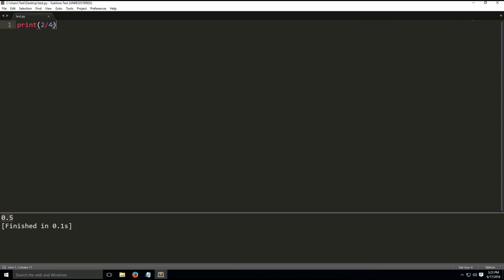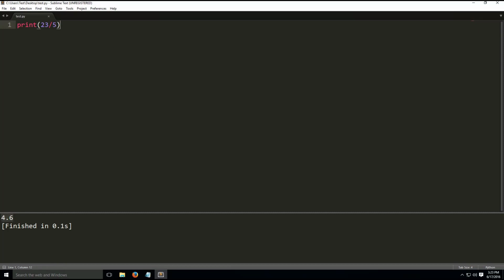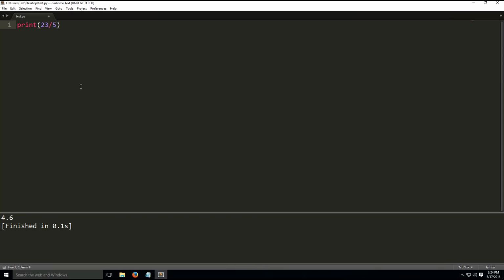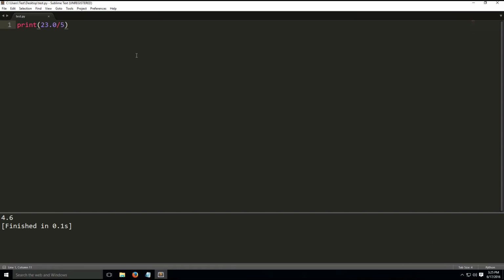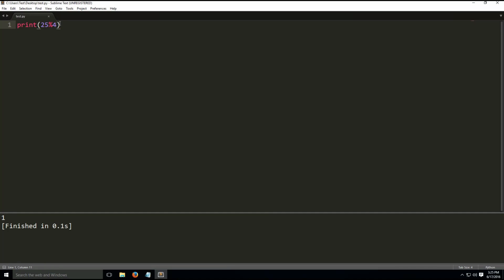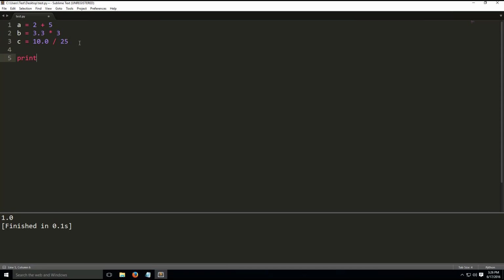Division Characteristics in python